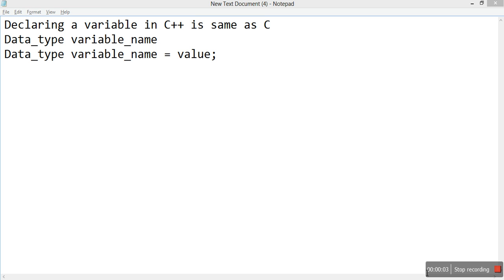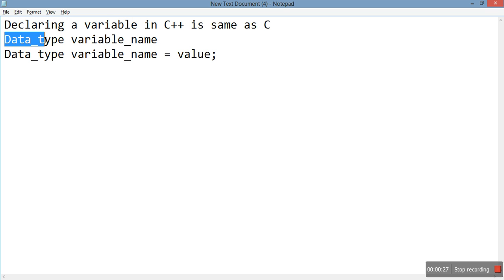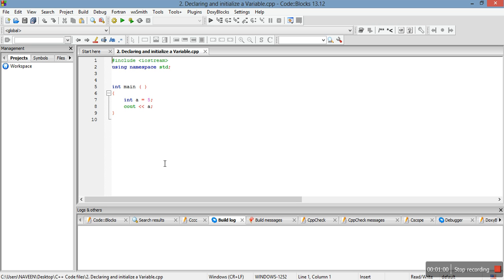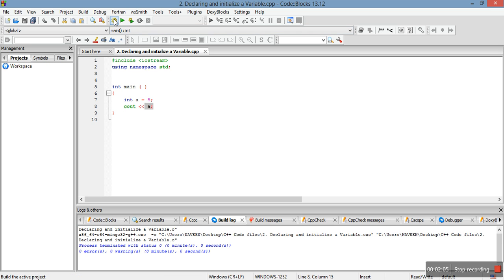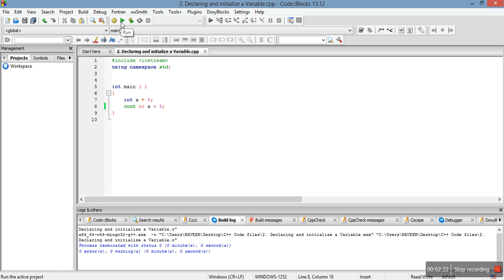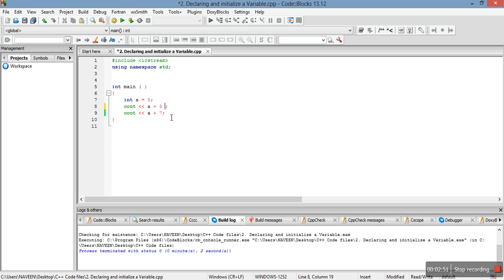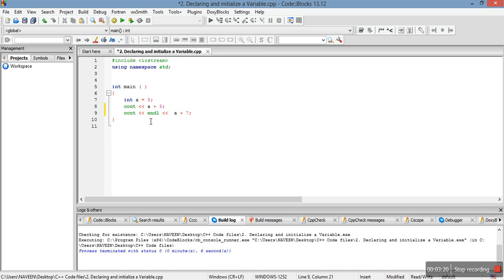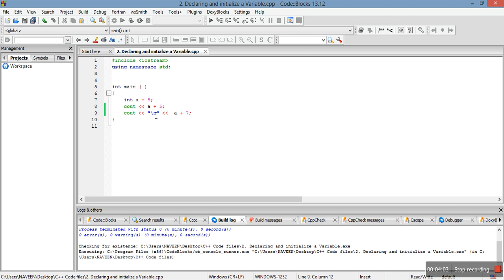C++ Programming Tutorial For Beginners With Examples #6 : Declaring and initializing variable in C++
C Programming Tutorial For Beginners With Examples

C++ is a middle-level programming language developed by Bjarne Stroustrup starting in 1979 at Bell Labs. C++ runs on a variety of platforms, such as Windows, Mac OS, and the various versions of UNIX.

This reference will take you through simple and practical approach while learning C++ Programming language.

Audience
This reference has been prepared for the beginners to help them understand the basic to advanced concepts related to C++ Programming languages.

Prerequisites
Before you start doing practice with various types of examples given in this reference, I'm making an assumption that you are already aware about what is a computer program and what is a computer programming language?
c plus plus notes
online c plus plus compiler
c plus plus online compiler
cpp for school
cpp online
cpp language
cpp help
cpp basics
cin cpp
cpp guide
introduction to cpp
cpp sample code
basics of cpp
cpp programme
what is cpp language
cpp coding
w3schools cpp
lern cpp
how to cpp
cpp site
cpp example code
cpp index
cpp doc
cpp introduction
cpp plus
cpp oop
learn cplusplus
cplusplus download
cplusplus programming
cplusplus programming examples
free cplusplus
cplusplus programs
cpp programs
cpp programming
cpp program
cpp programming language
cpp programing
cpp programming examples
programs in cpp
programming cpp
programming in cpp
program in cpp
program cpp
c plus plus programming
c plus plus programs
c plus programming
programming in c plus plus
c plus plus program
programming c plus plus
c plus program
c plus plus programming pdf
c plus plus sample programs
cpp tutorial
cpp tutorials
cpp programming tutorial
tutorial cpp
cpp video tutorials
cpp tutorial for beginners
learn cpp
learning cpp
cpp learning
c plus plus tutorial
c lessons
ti 84 plus calculator
ti 84 plus silver edition
learn programing
c c programming
online c programmer
c
c tuts
cplus
com doc
c tut
c this
cplus plus
learncpp
c c programming language
c tutoral
ctt programming
cpluplus
cppprogramming
c turtorial
c toturial
c plusplus
cpptutorial
learnin c
learn c__
c tuitorial
ctt programming language
learningcpp
c toutorial
learncplusplus
cplusplustutorial
_cplusplus
cplusplis
advanced c programming tutorial
c advanced tutorial
advanced c tutorial
c programming advanced tutorial
advanced c tutorials
c tutorial advanced
c plus plus tutorials
c plus tutorial
tutorial plus
a plus tutorial
c plus plus tutorial pdf
a plus tutorials
tutorials plus
c plus plus tutorial for beginners
cplus plus tutorial
c video tutorial
c video
c video tutorials
c tutorial video
c videos
c tutorial videos
learn c videos
c videos tutorials
video tutorials for c
cplusplus tutorial
cplusplus tutorials
cplusplus tutorial pdf